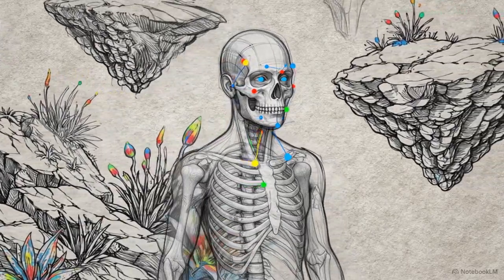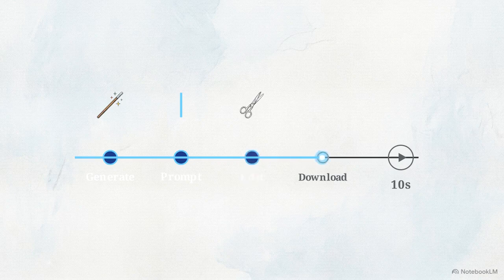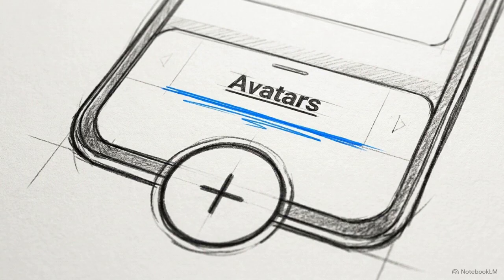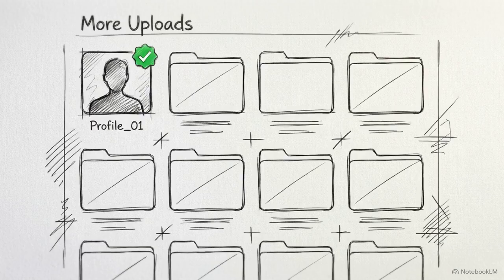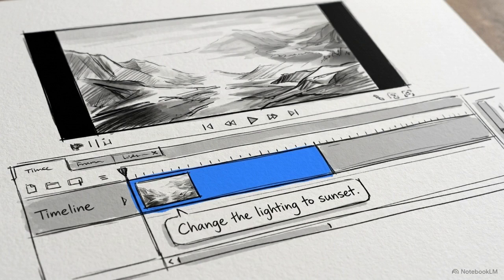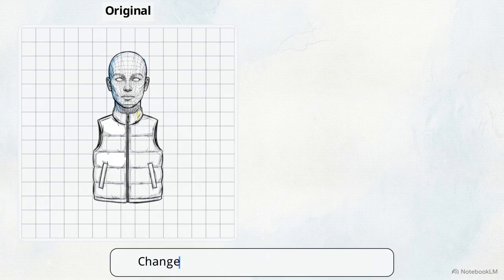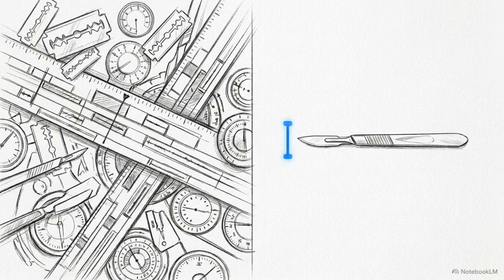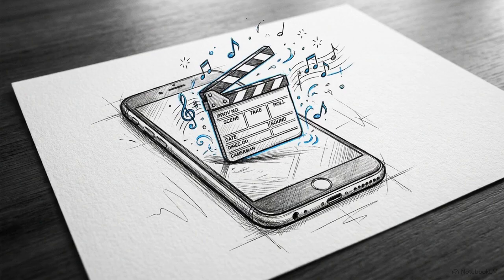Mastering Gemini Omni: The Future of AI Video Generation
From this AI app, you can generate a video in a few clicks, and you can make content for social media. But before using, please verify whether this fulfils your requirement or not.

**Staying ahead in an AI-first world isn’t optional. It’s survival.**
-The future will reward those who move fast, adapt faster, and build with AI.

This channel helps you do exactly that stay ahead in your work, business, and life.

Now, I’m on a mission to help people stay ahead with AI using my social content.

What you’ll find here:

- AI tools, prompts, and workflows to 10x your speed and impact
- Tactical lessons for creators, professionals, and founders
- Content to help you grow faster, think sharper, and win bigger
-AI News, New Updates, World News On AI, AI Models, AI Launch, AI Film, AI Movies

If you’re here to play it safe!